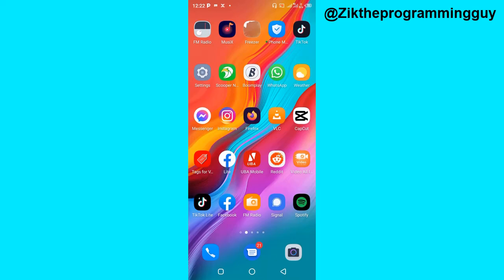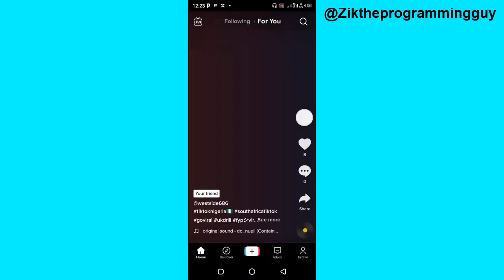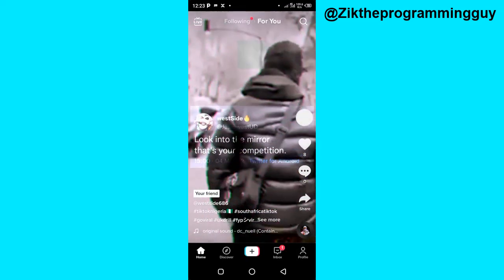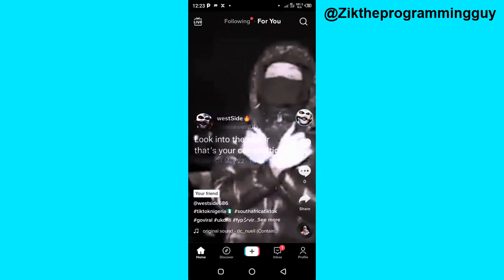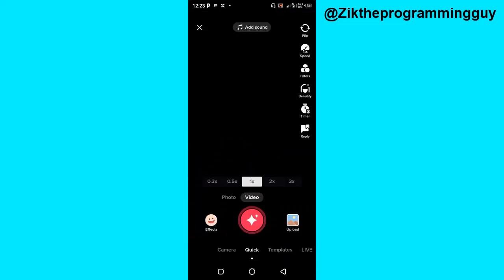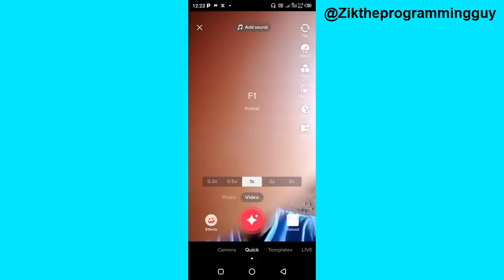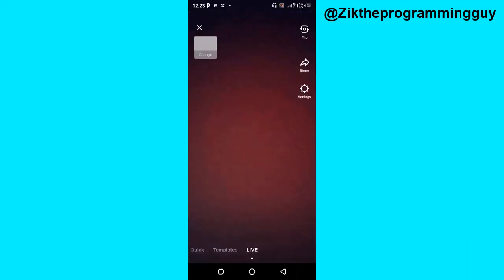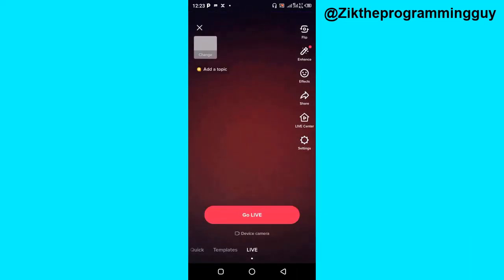How to make someone moderator on Tiktok live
In this video, you will learn how to make someone moderator on Tiktok live. Tiktok allows you the admin or host to add more than one moderator on Tiktok live inother to strictly regulate the viewer's activities.

► how do you make someone a moderator on Tiktok live
► how do I make someone moderator on Tiktok
► how to make someone moderator on Tiktok
► how to become a moderator on Tiktok live
► Tiktok moderator commands
► Tiktok moderator job
► how to remove a moderator on Tiktok